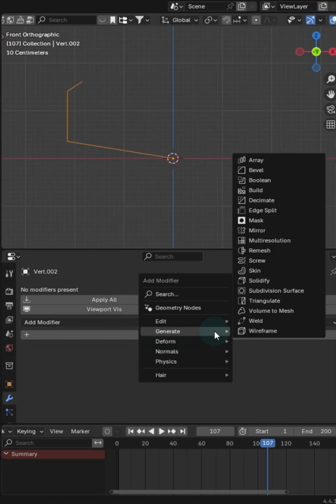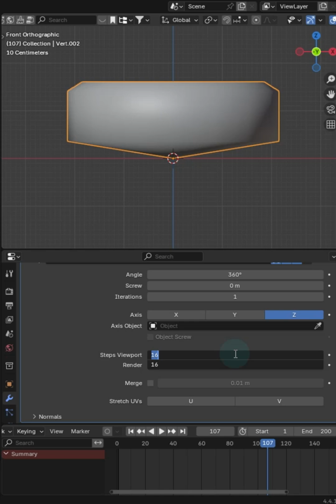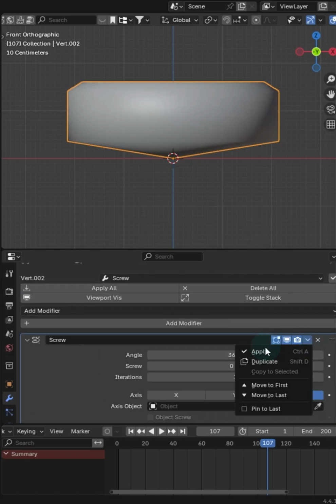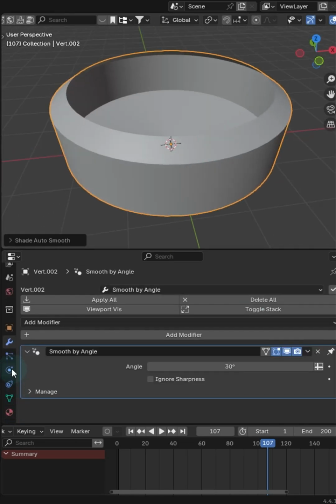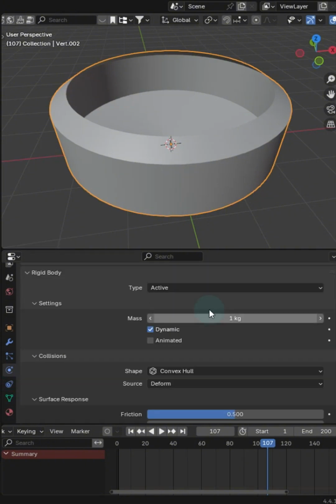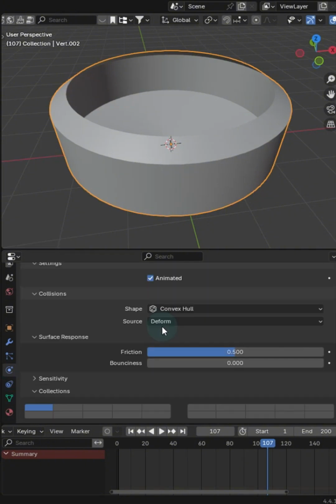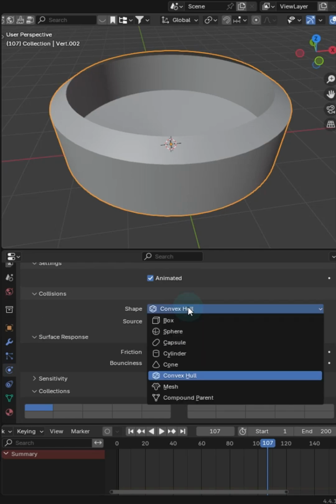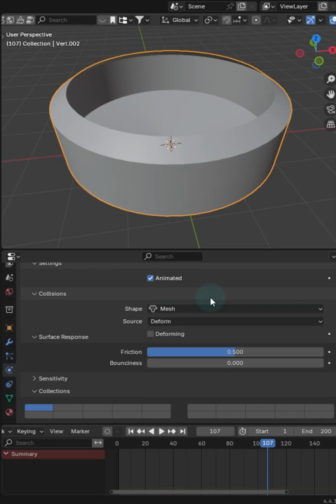Blender marble sim in 1 minute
00:00 Intro
01:31 Vanilla Blender VS using an addon
06:17 outro

🔅Blue Sky
mrsteve3d.bsky.social